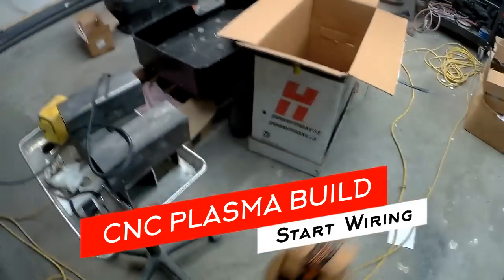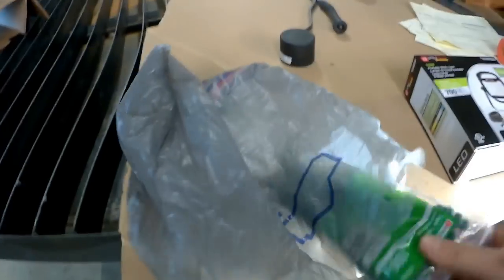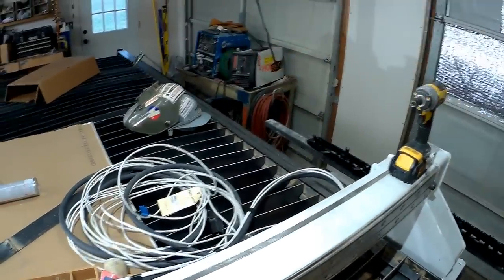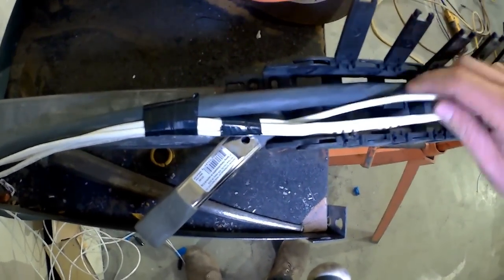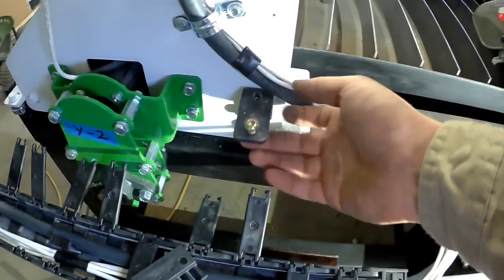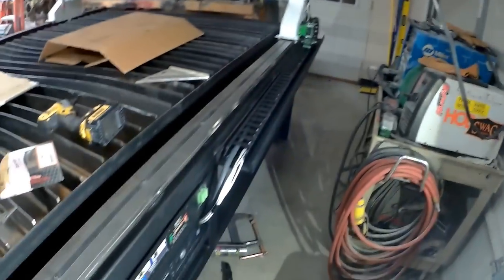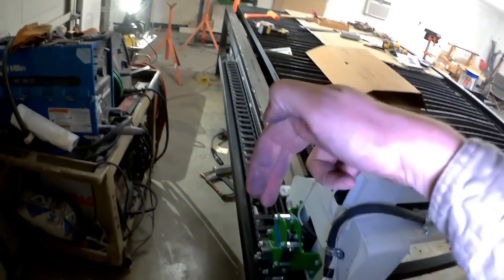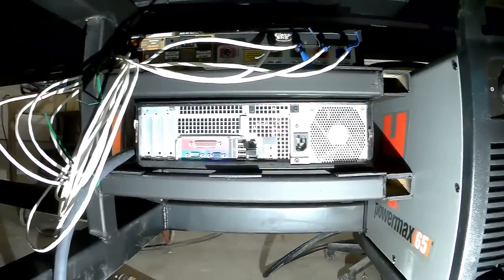CNC Plasma Table Build Wiring 1 of 2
All the stepper motor leads and the hypertherm plasma torch lead go through the IGUS cable chain to keep it looking neat and organized.  Getting closer to having controlled motion soon!